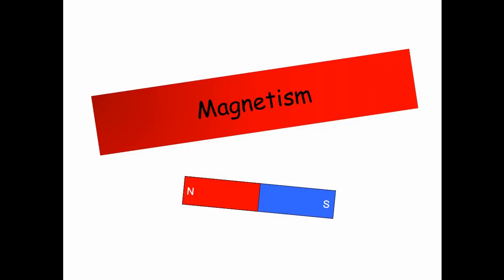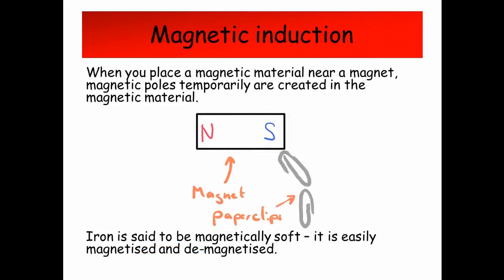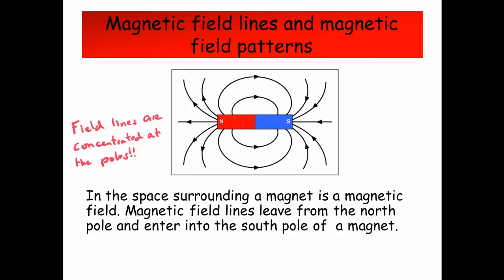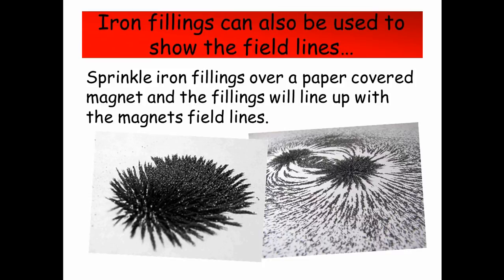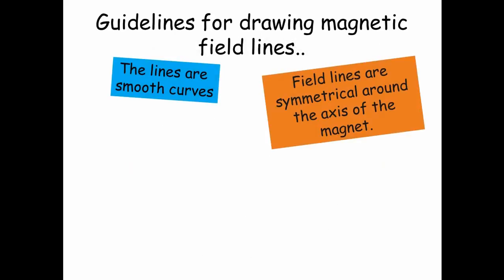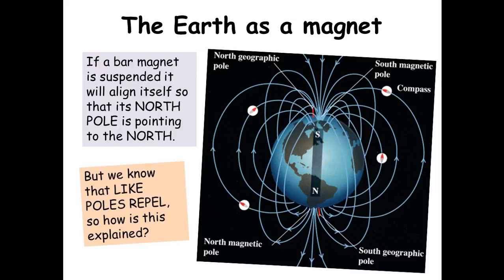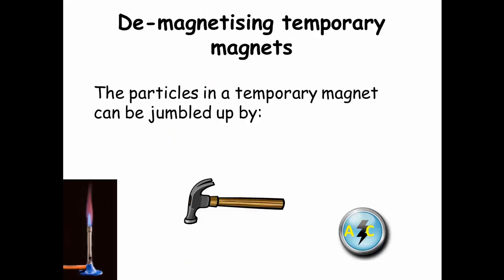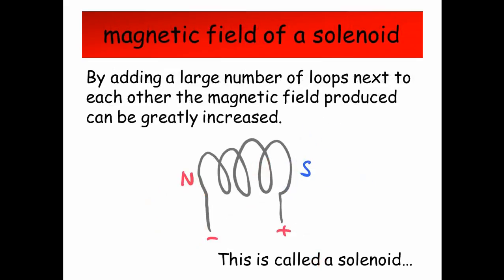Magnetism revision - IGCSE Physics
This video covers just about everything you need to know for the magnetism topic and a little bit extra.